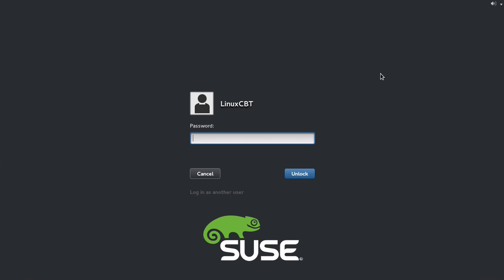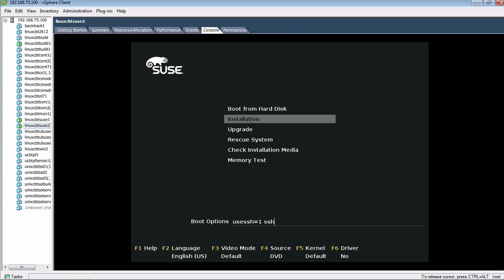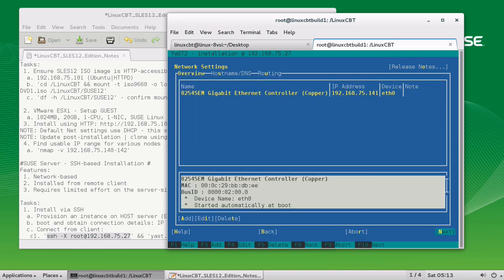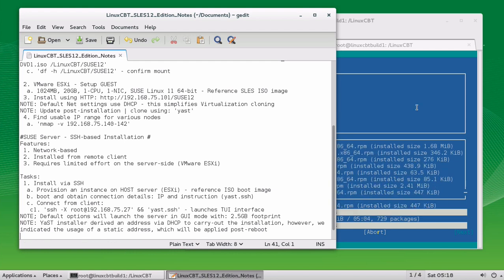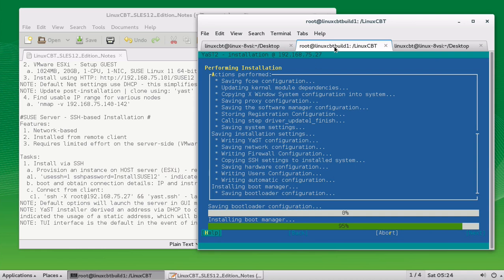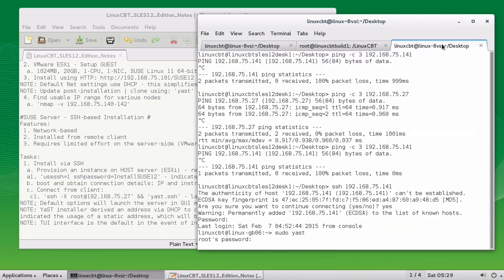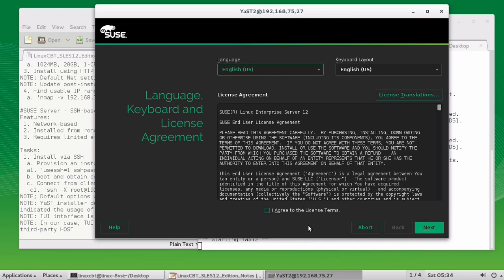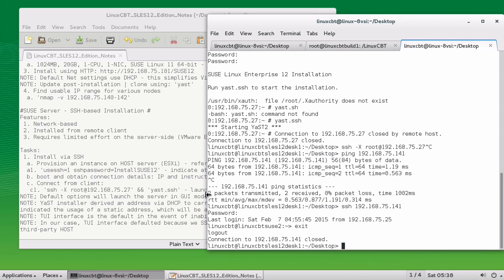05 SLES12 ServerSSHinstall